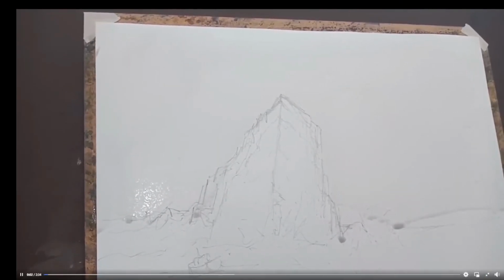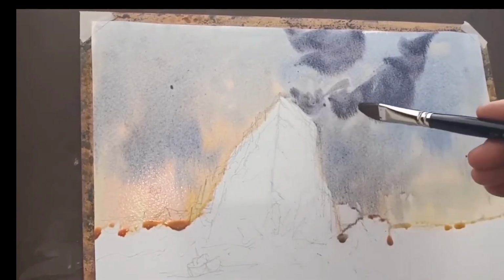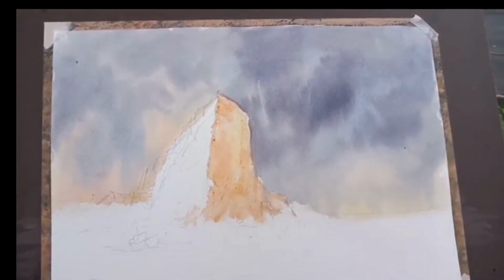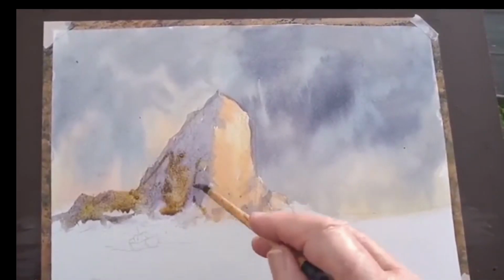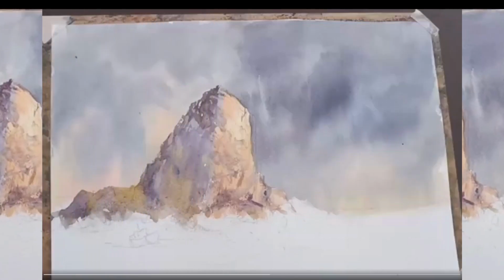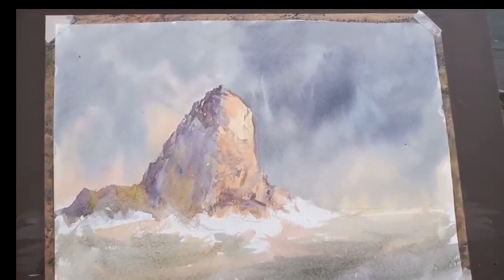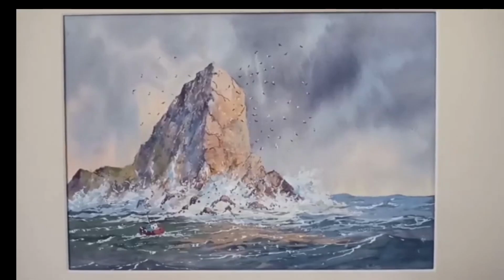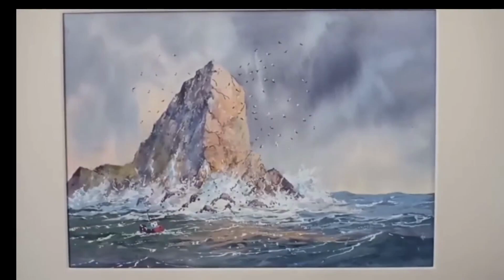Worms Head from the Sea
A dramatic and unusual point of view is the basis for this watercolour demonstration of Worm's Head at the end of the Gower Peninsula in South Wales. Painted in 2022 from an earlier sketch.